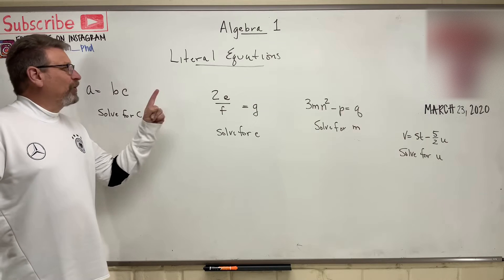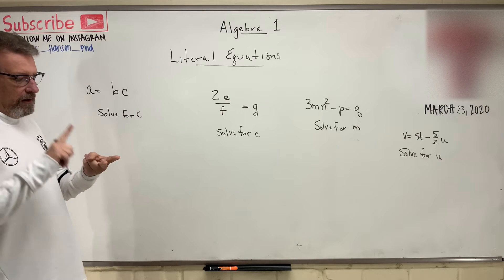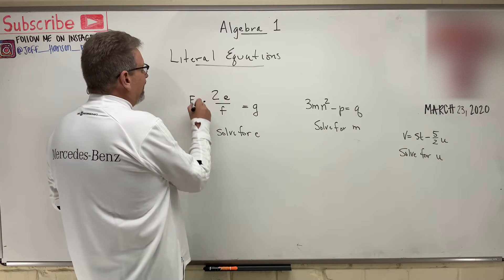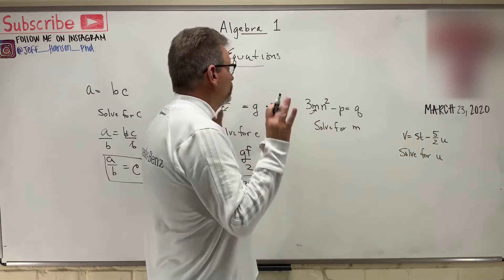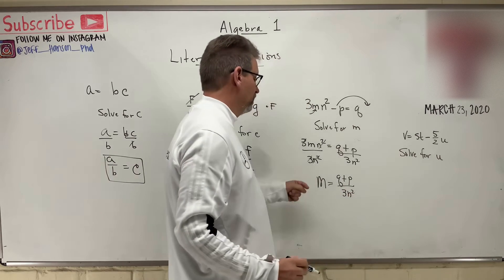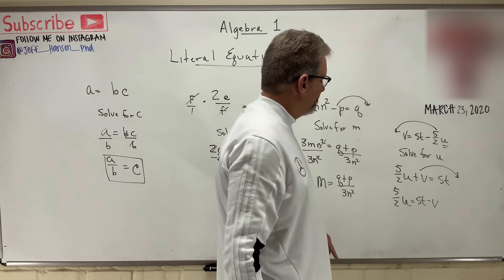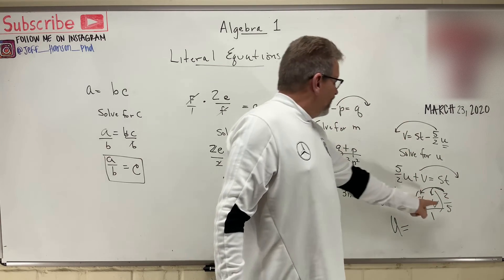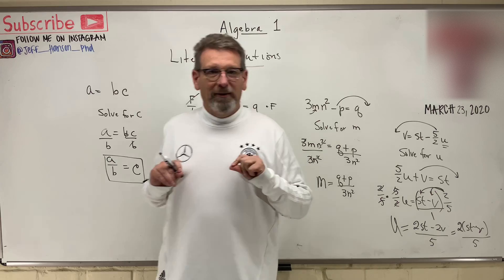Algebra 1: Lesson 23 - Solving Literal Equation, More Than One Unknown